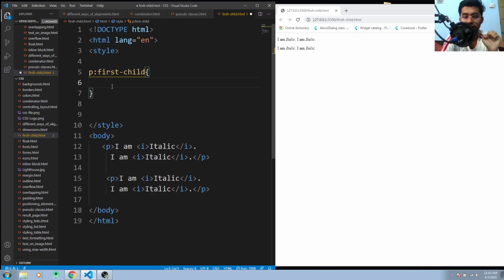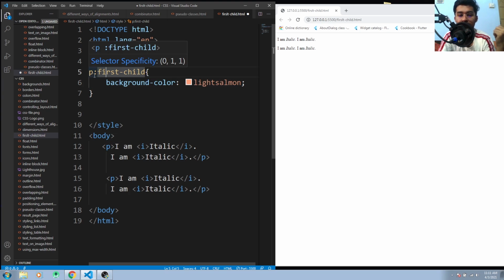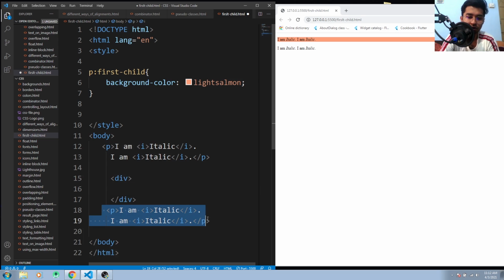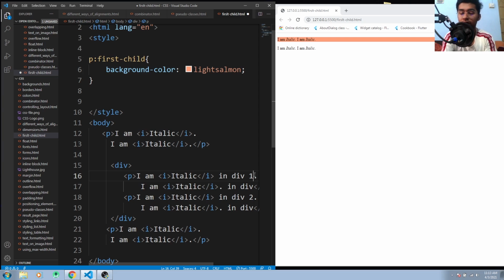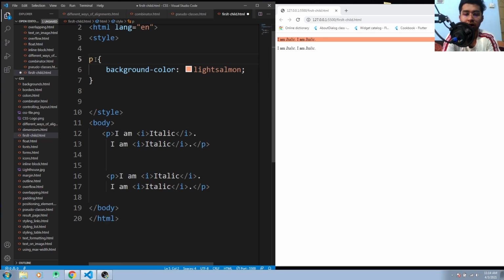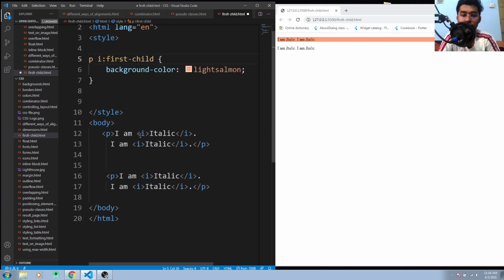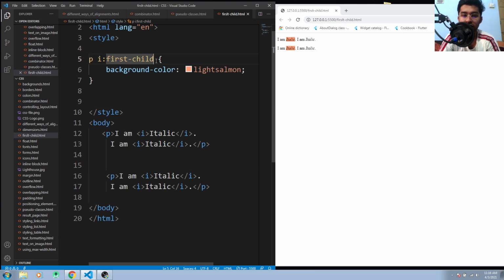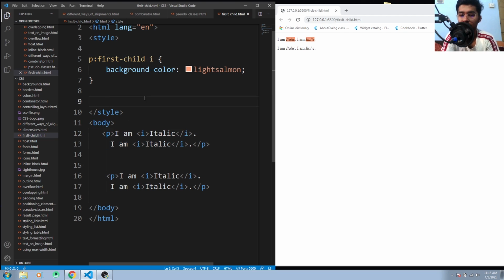First Child Pseudo Class CSS tutorials for beginners #31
First Child Pseudo Class CSS tutorials for beginners

Select and style every element that is the first child of its parent

If you want to know more about CSS, Check out my CSS Playlist